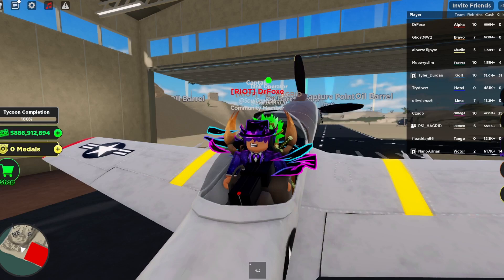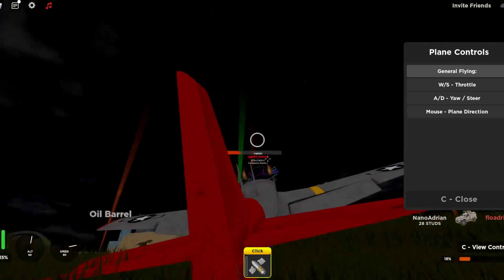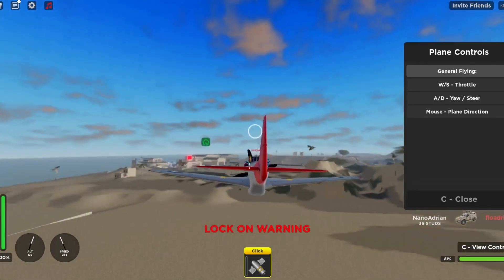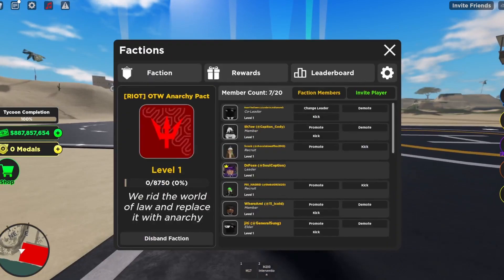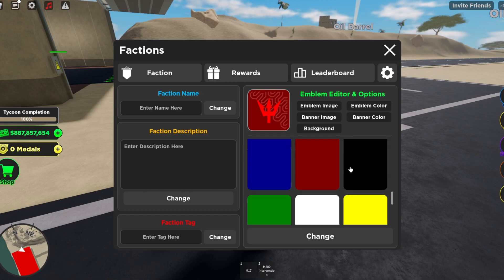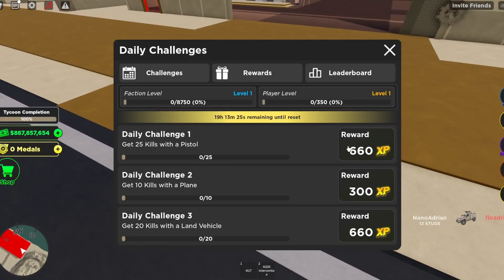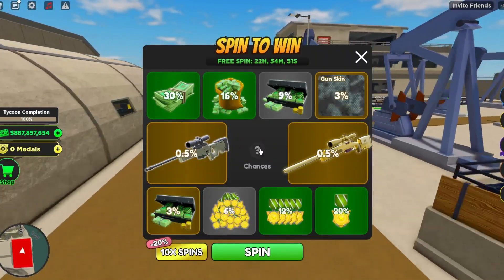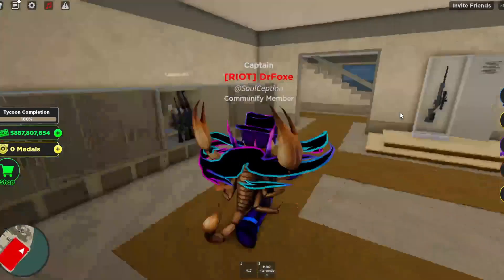NEW PLANE UPDATE in Roblox War Tycoon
NEW PLANE UPDATE in Roblox War Tycoon also new faction

0:39 Planes
2:26 Factions
4:23 Daily Rewards
5:02 Other